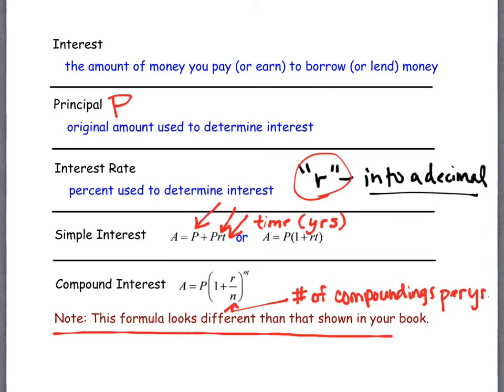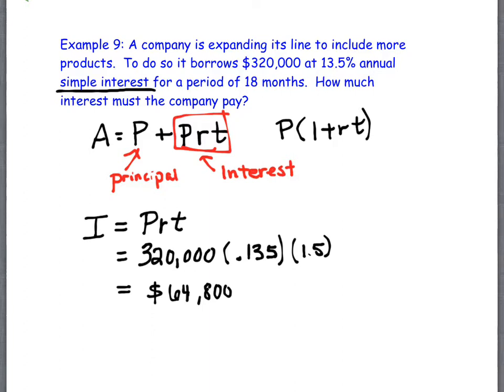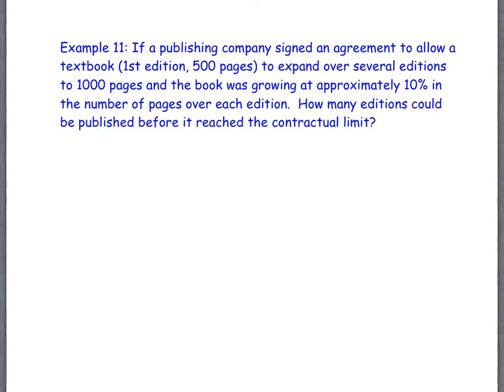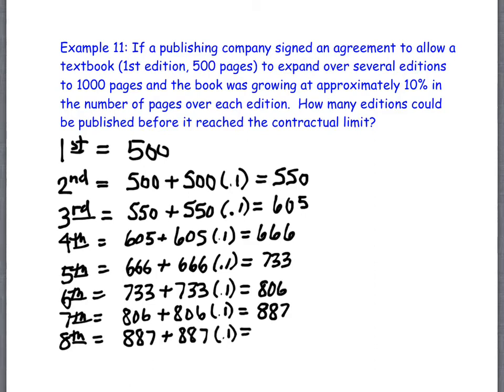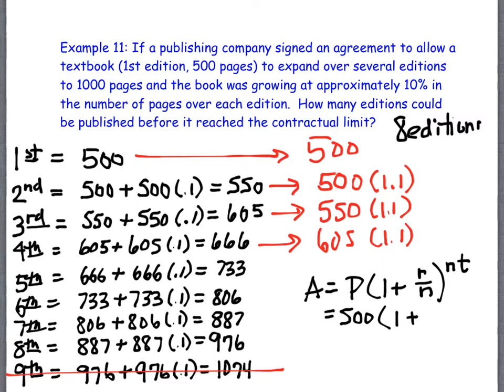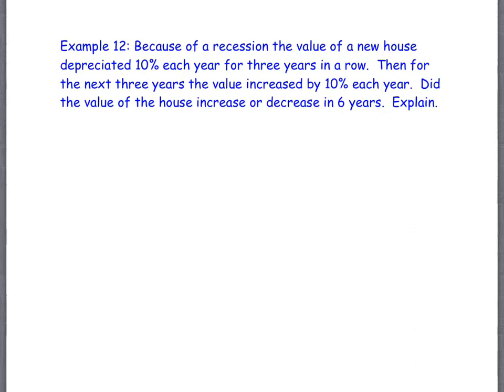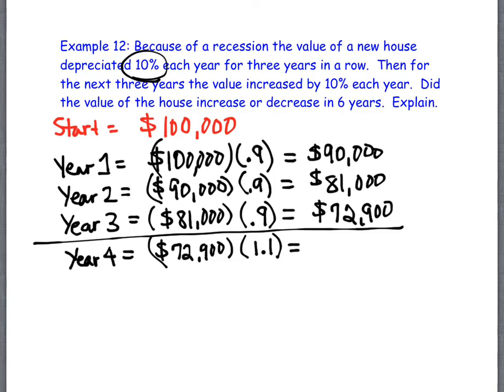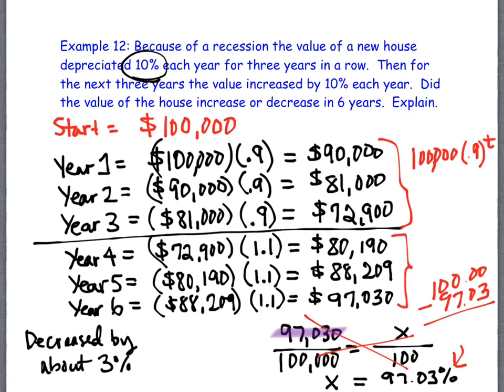7.4 Percents and Interest (part 2)